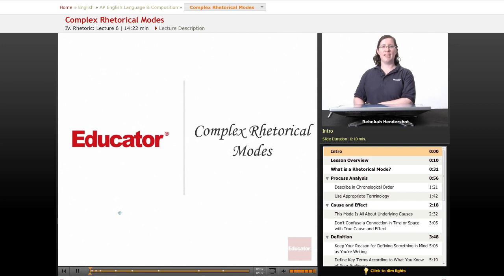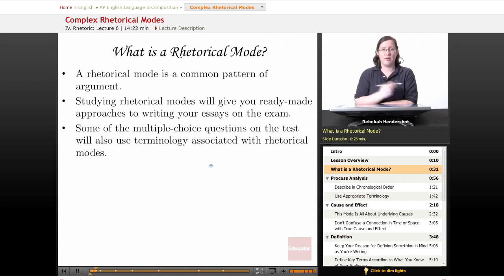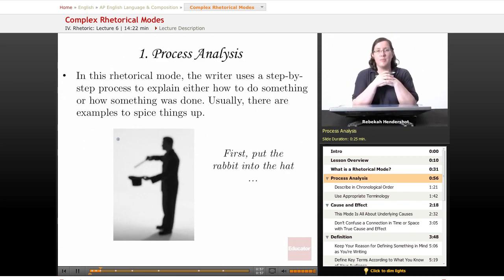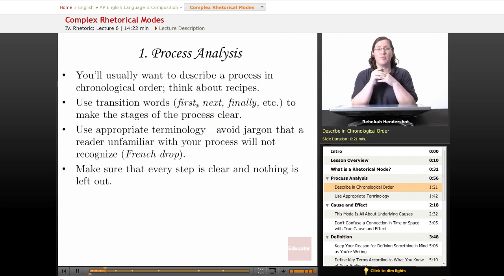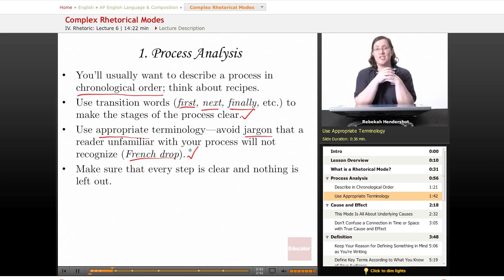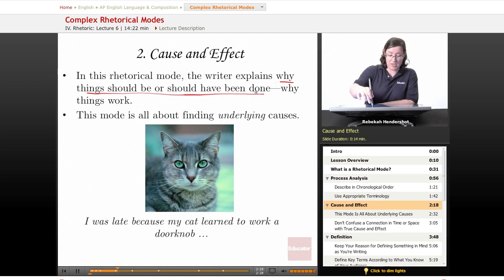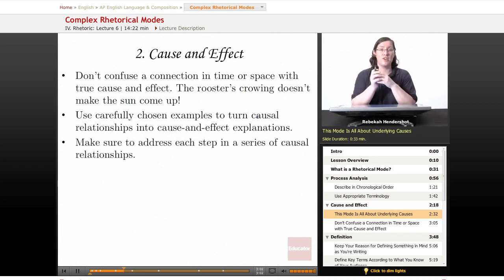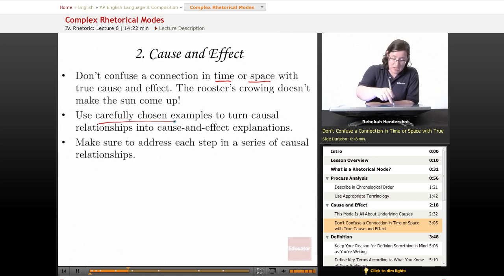AP English: Complex Rhetorical Modes